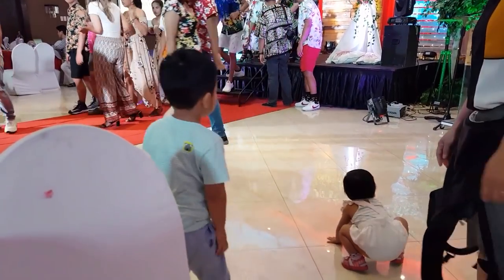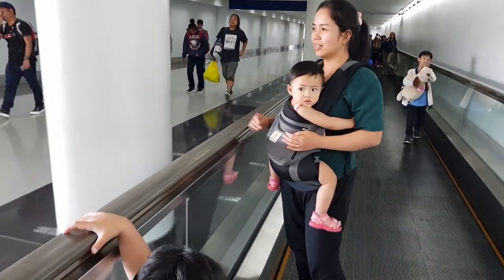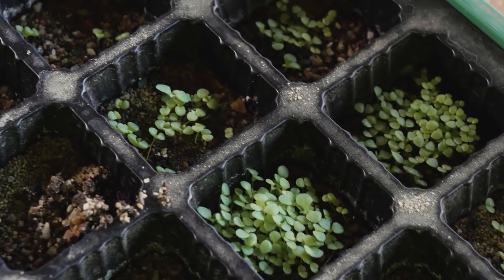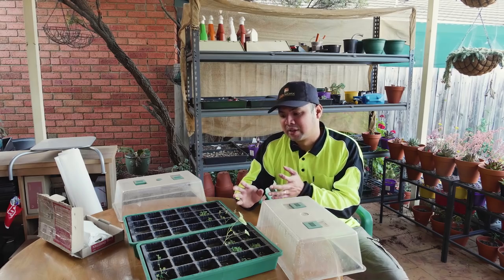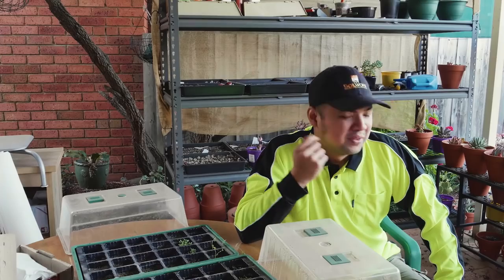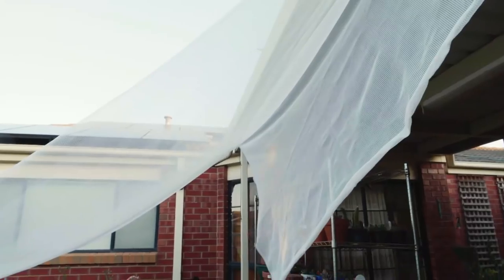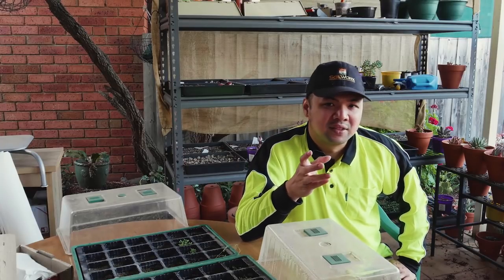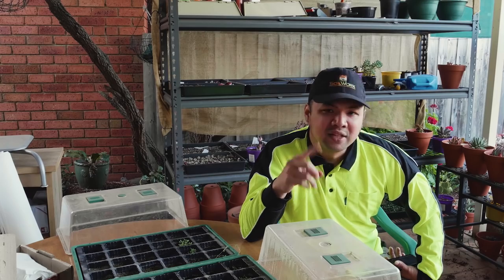#101 I have neglected my garden for 3 weeks and came back to this!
LET'S PLANT!
EP 101 - I have neglected my garden for 3 weeks and came back to this!

The entire family spent the holidays abroad for 3 weeks. I left my garden to fend for itself during that time. It is summer in Melbourne and I was fearing the worst.

We got back home today and this was what I saw.